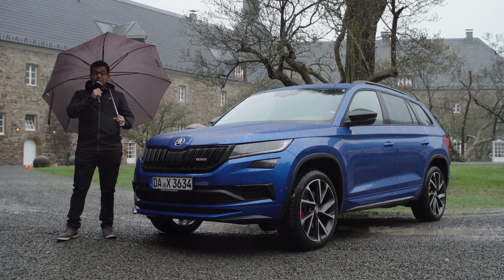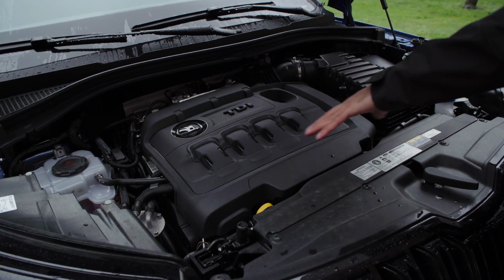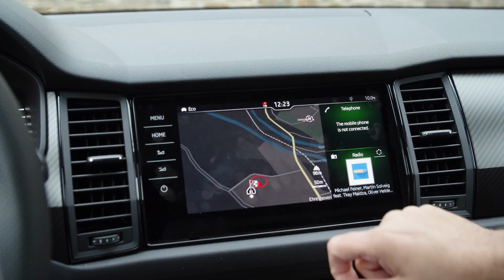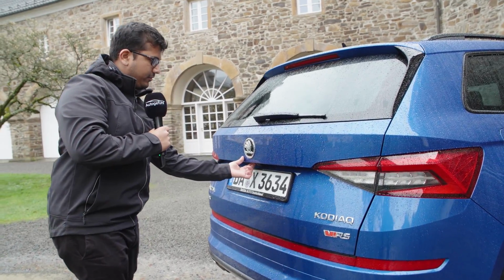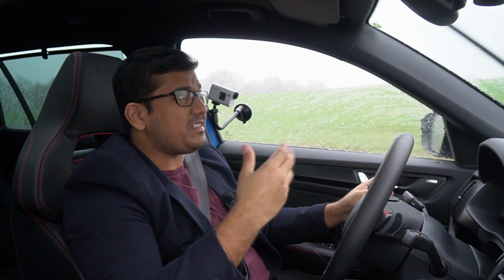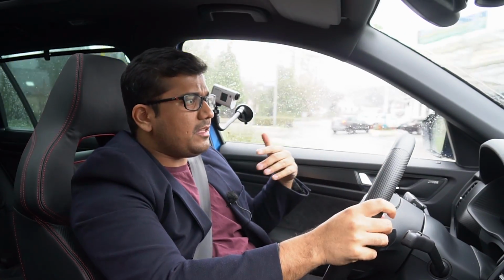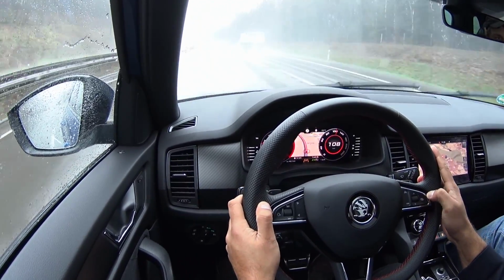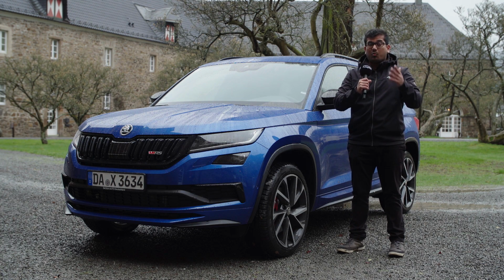Skoda Kodiaq RS FULL REVIEW vRS - Autogefühl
In today’s Autogefühl's episode, we present you the Skoda Kodiaq RS. As always we cover exterior, interior, engines and driving experience.